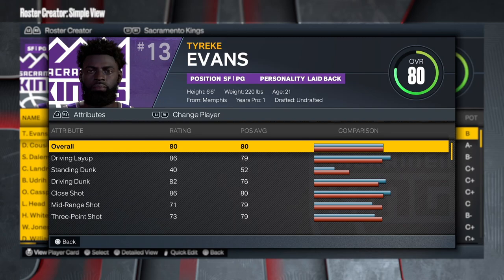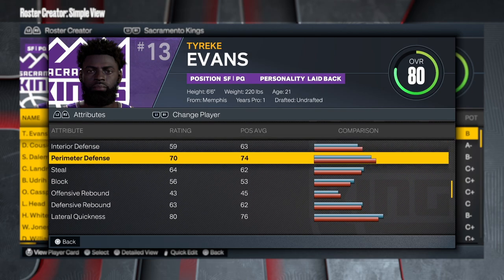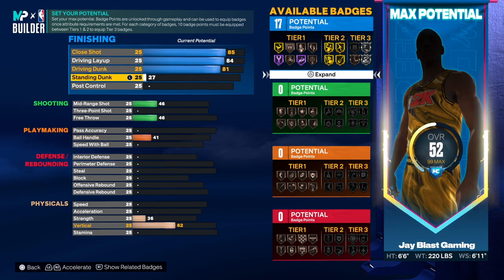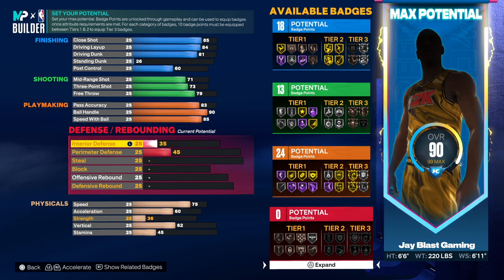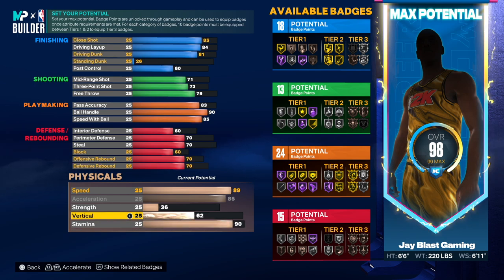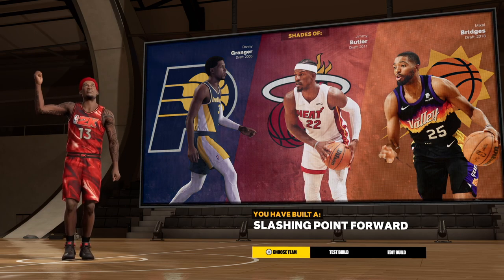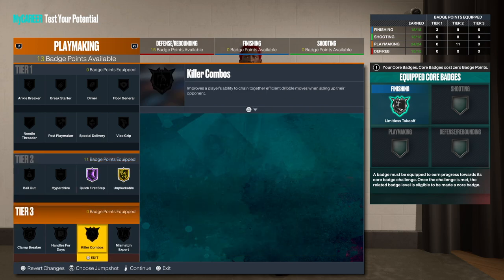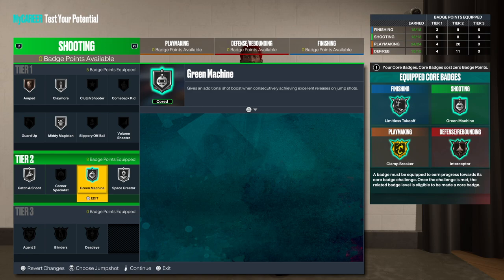NBA 2K23 BEST PRIME TYREKE EVANS BUILD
This video will give you a complete step by step tutorial on how to make PRIME TYREKE EVANS build on NBA 2K23. Also, this video will provide you with the exact tips to make a SLASHING POINT FORWARD on NBA 2K23. This SMALL FORWARD build will be able to compete at the Rec, Pro-Am, 2v2 and 3v3 on NBA 2K23.